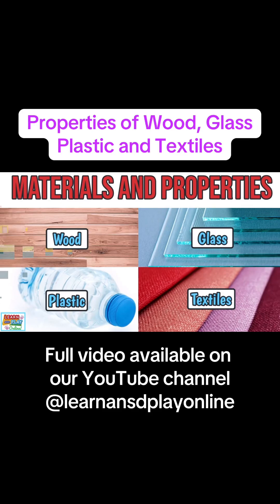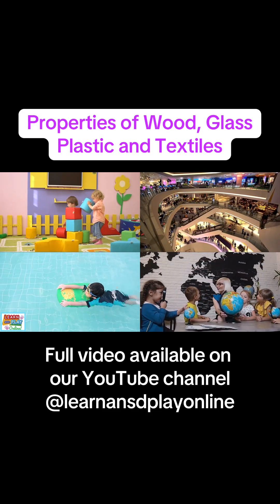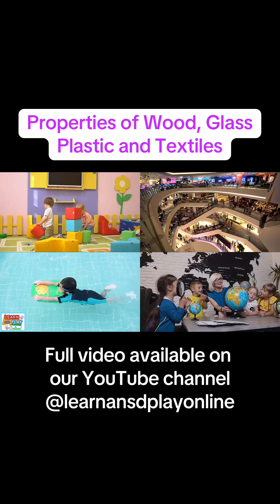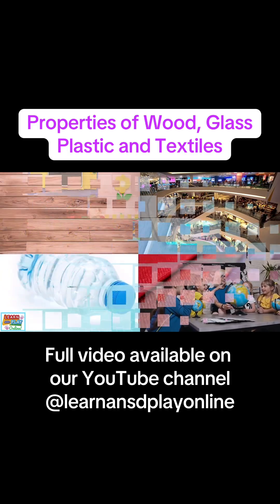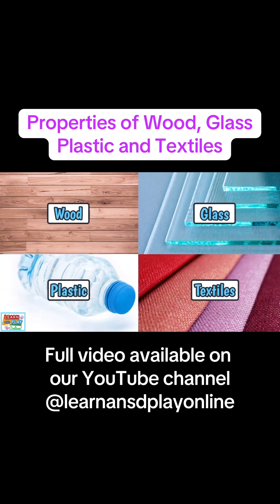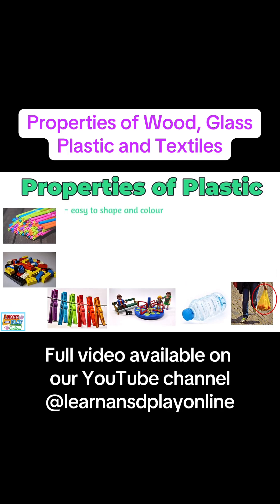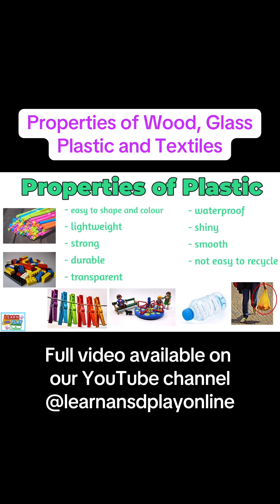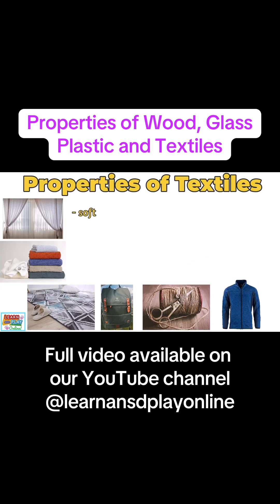Properties of wood, glass, plastic and textiles